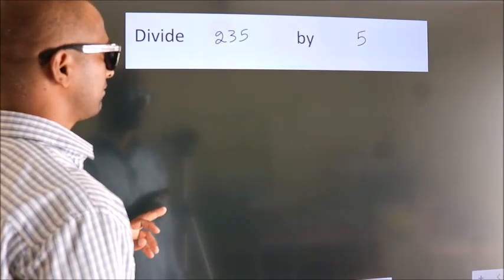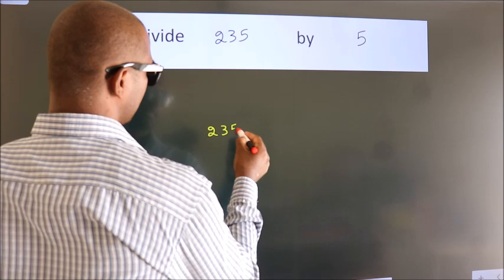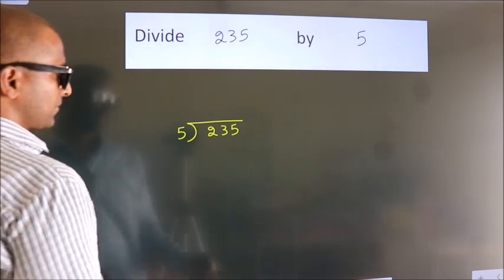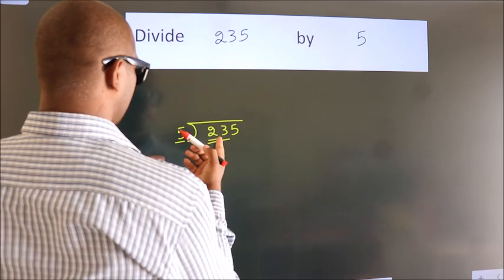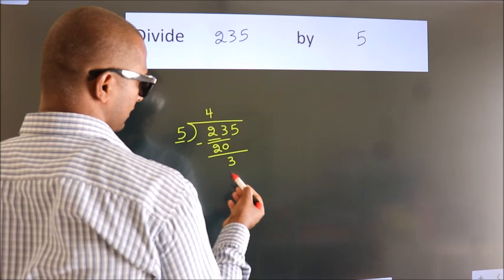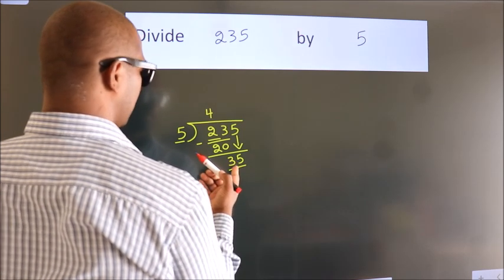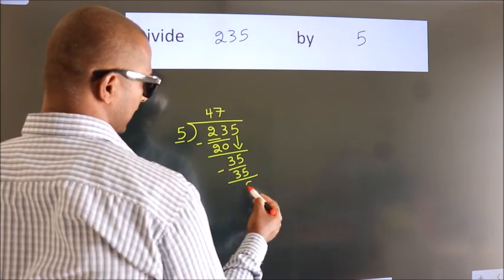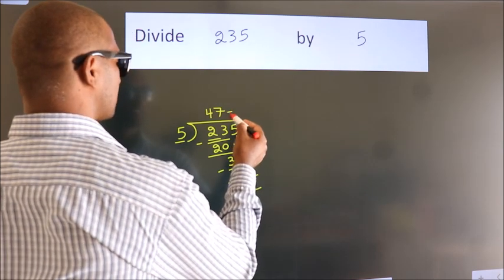Divide 235 by 5 Divide completely